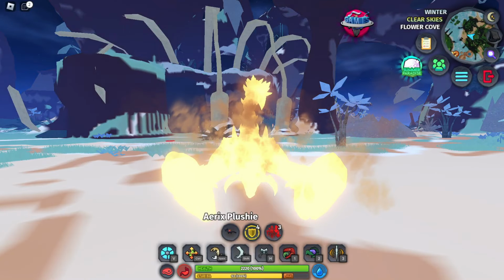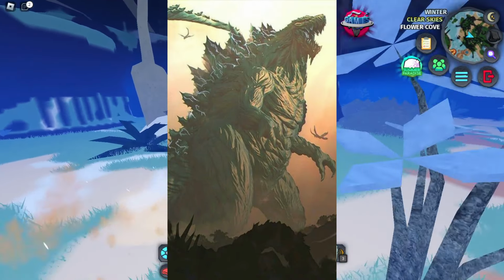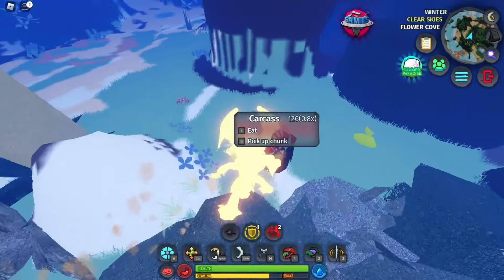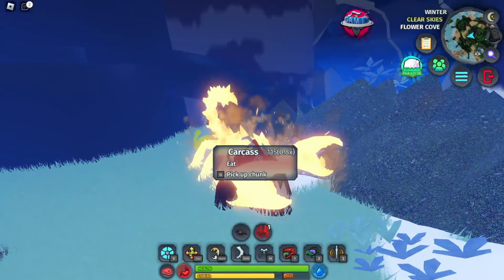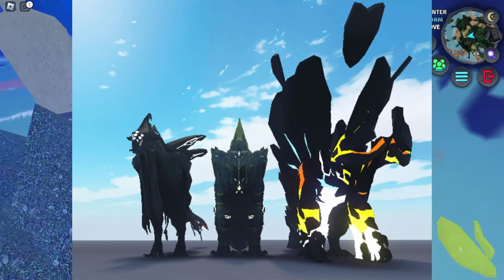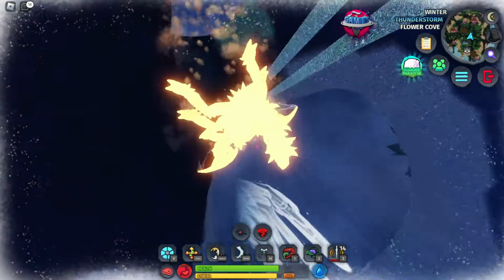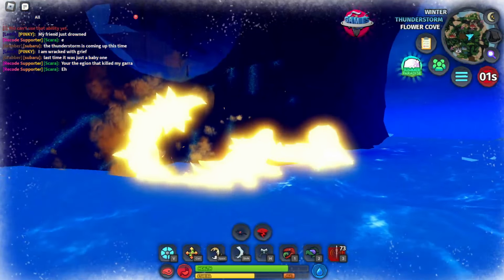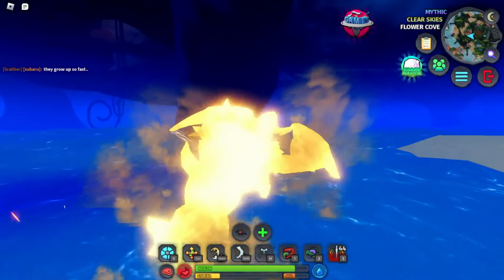Geortharoc is a HUGE mess | Creatures of Sonaria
It's very nice! I do like it but I hate it.
It's mixed emotions, honestly.